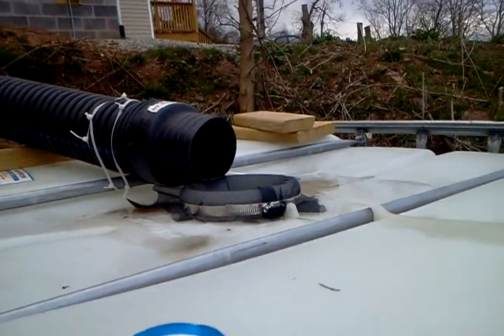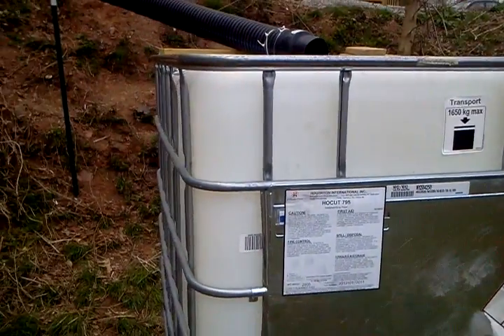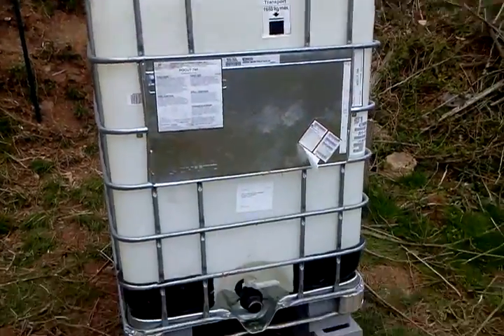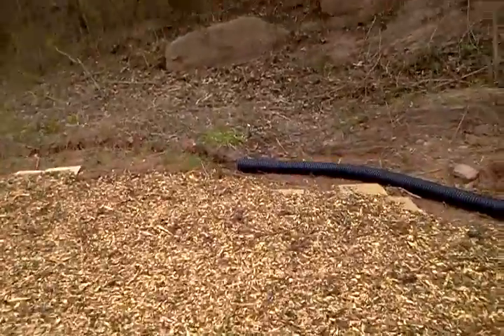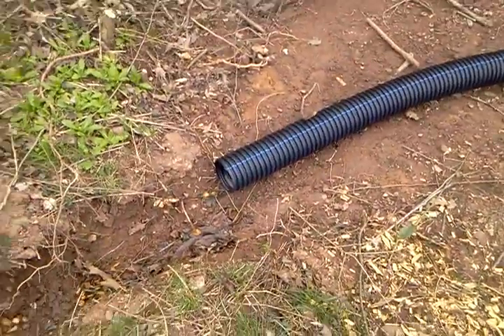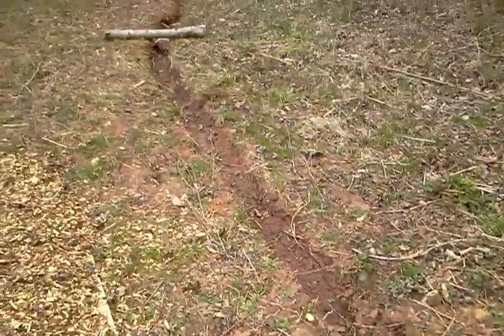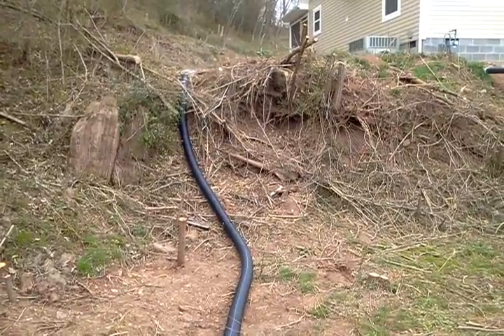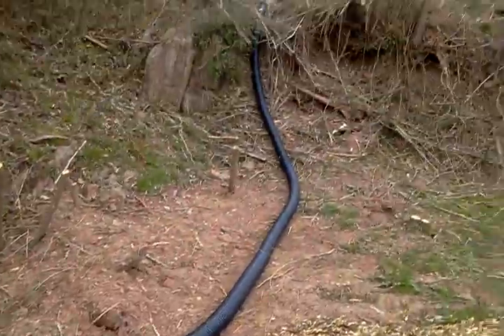rain water barrel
Rain water barrel for use in garden and making compost teas.